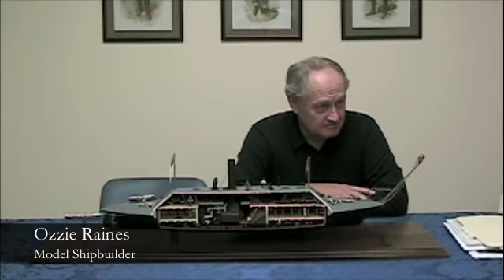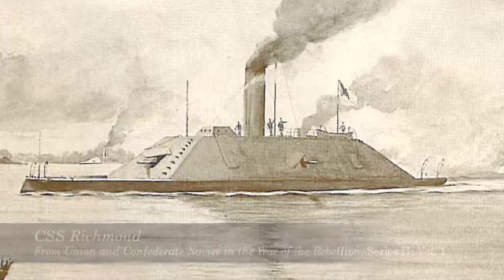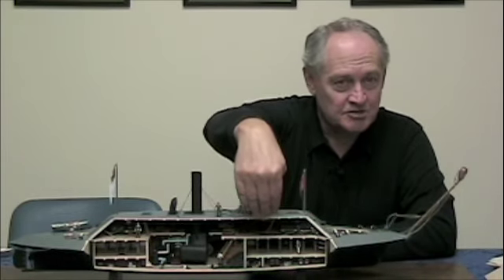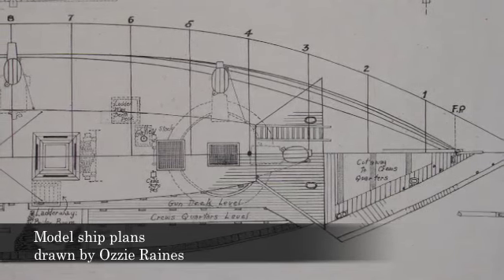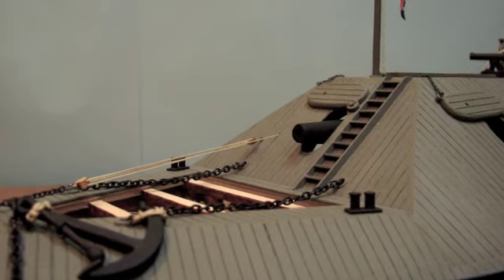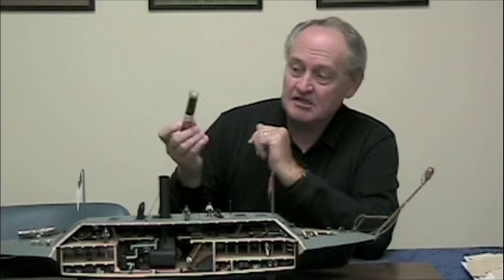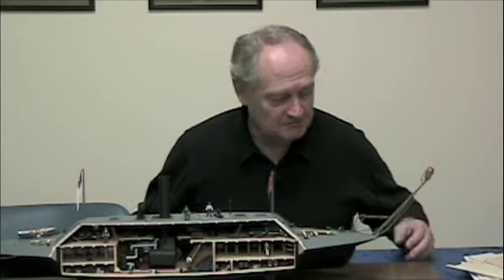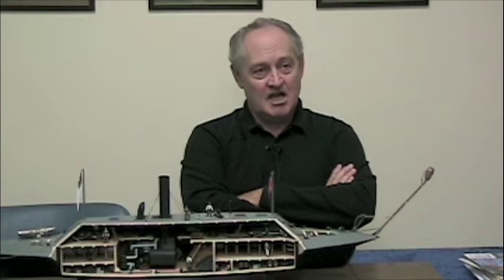From Ironclad to Cardboard: the Model of the CSS Richmond Part Two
Model shipbuilder Ozzie Raines details the building of the model of the CSS Richmond. A unique "cutaway" model, the Richmond shows below deck views of the interior of the ship, the engine room, and features a moving vertical steam engine. Raines explains his use of specific materials and the troubleshooting process when building a model without plans.